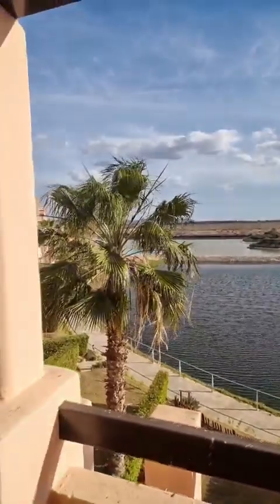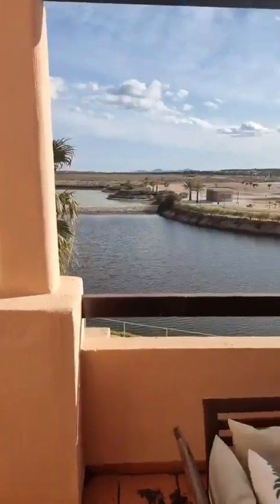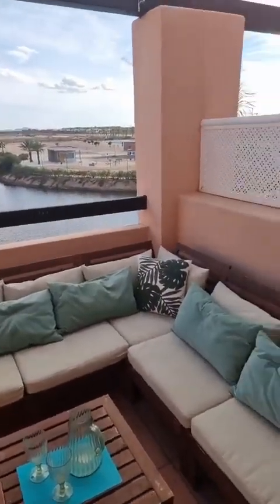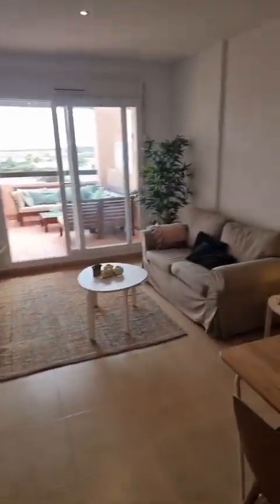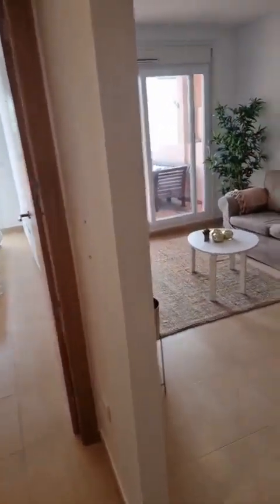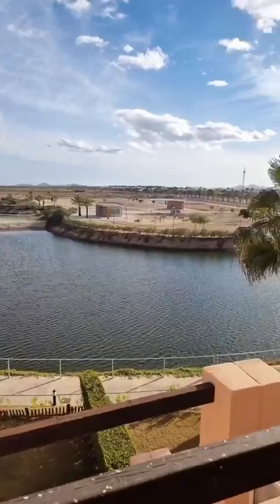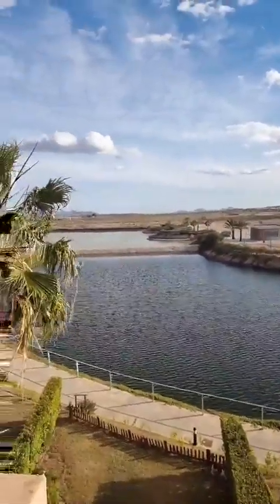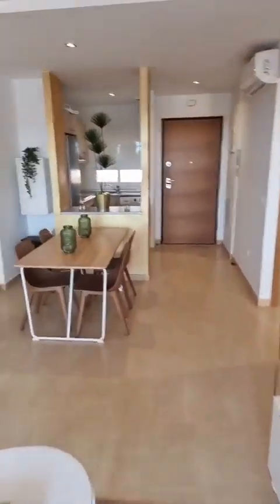RUPERT'S PROPERTY SHOW | OPEN HOUSE REF. 3704 | CONDADO DE ALHAMA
Welcome Back to Rupert's Property Show 2023!

REF: 3704 | LOCATION: Condado de Alhama

Spectacular 2ND Floor 2 BED Apartment on LA ISLA BLOCK 11 on the GATED golf community of CONDADO DE ALHAMA .